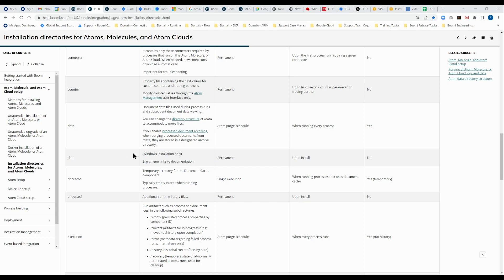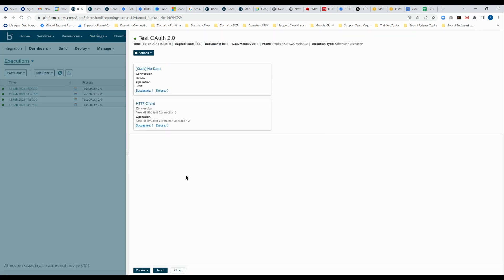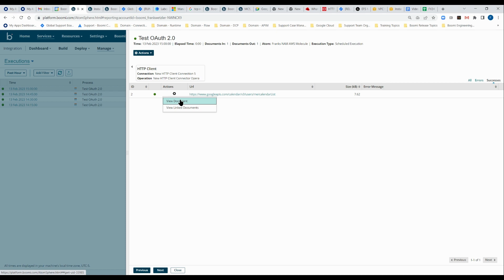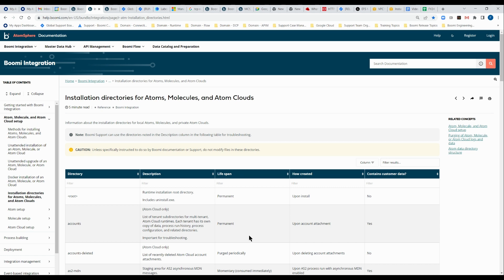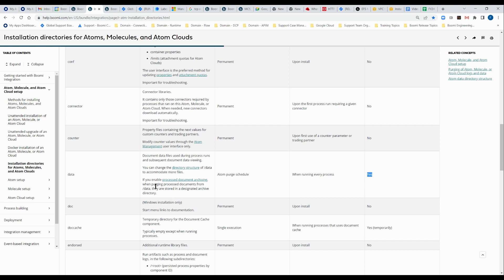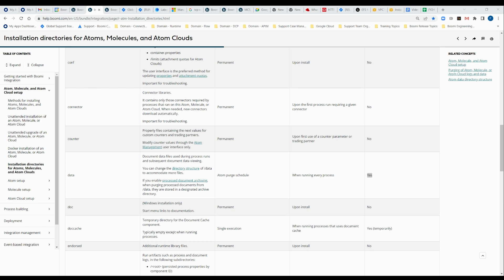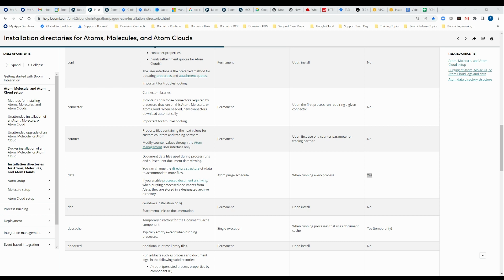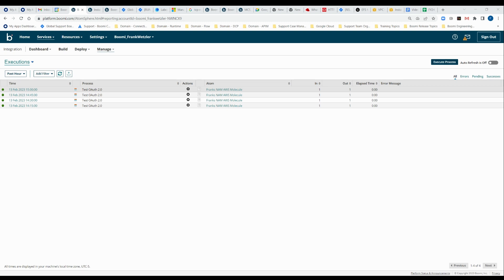Understanding where document files are stored on an atom or molecule